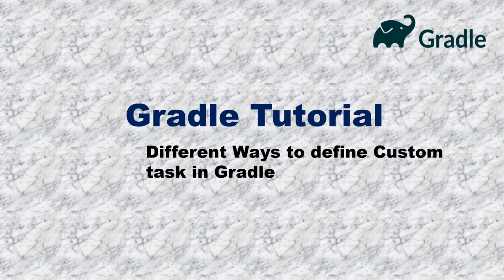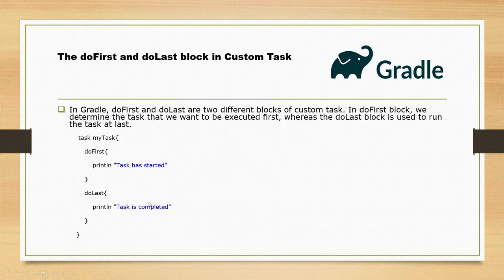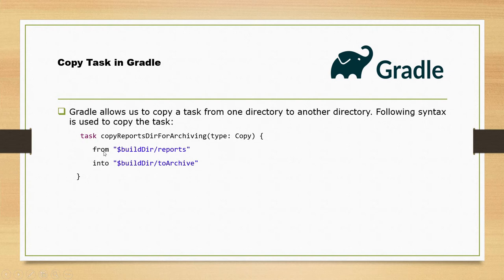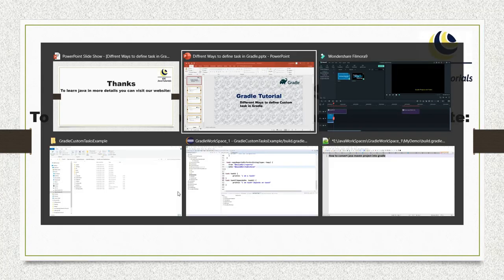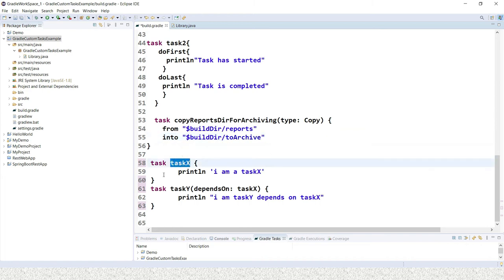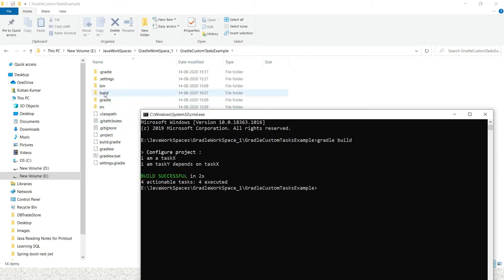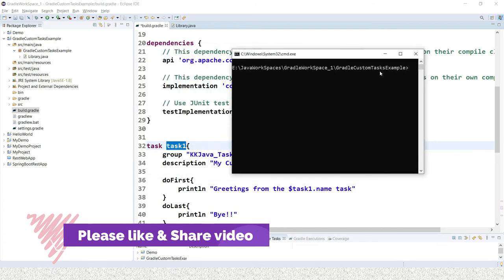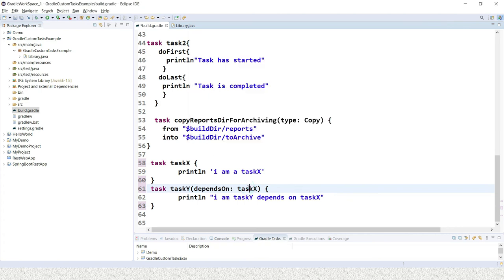Different Ways to define the Custom task in Gradle || Gradle Build tool ||DEVOPS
About this Video:
This video talks about Different Ways to define the Custom task in Gradle